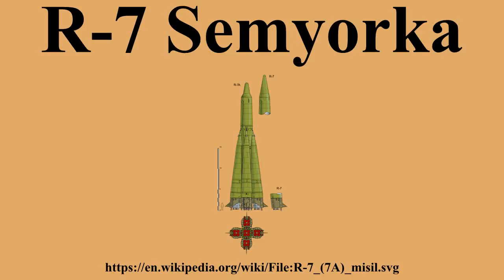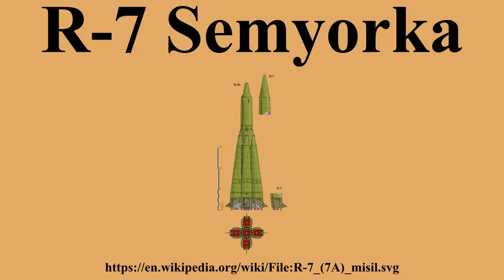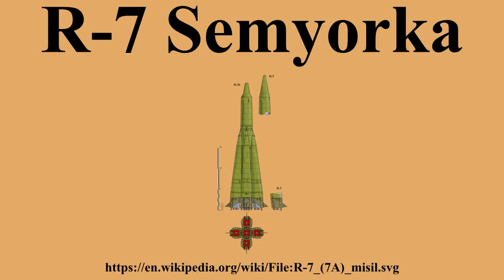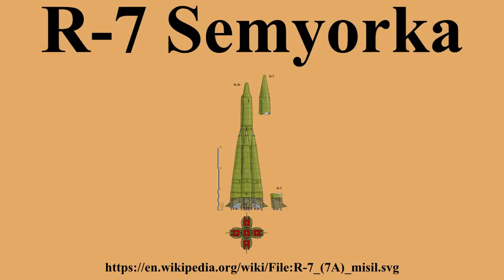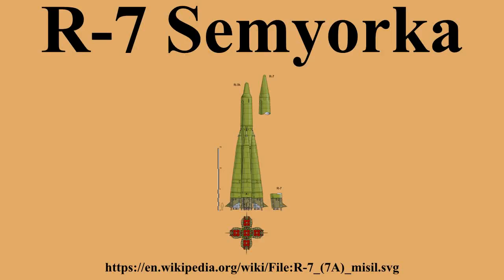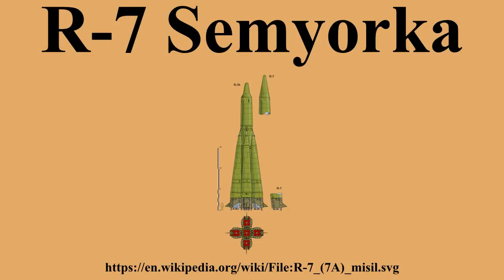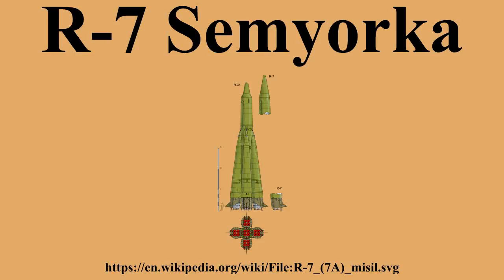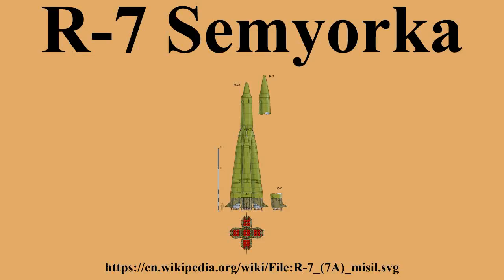R-7 Semyorka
Ad-free videos.

The R-7 was a Soviet missile developed during the Cold War, and the world's first intercontinental ballistic missile.The R-7 made 28 launches between 1957 and 1961, but was never deployed operationally.A derivative, the R-7A, was deployed from 1959 to 1968.To the West it was known by the NATO reporting name SS-6 Sapwood and within the Soviet Union by the GRAU index 8K71.

---Image-Copyright-and-Permission---
About the author(s): Heriberto Arribas Abato
---Image-Copyright-and-Permission---